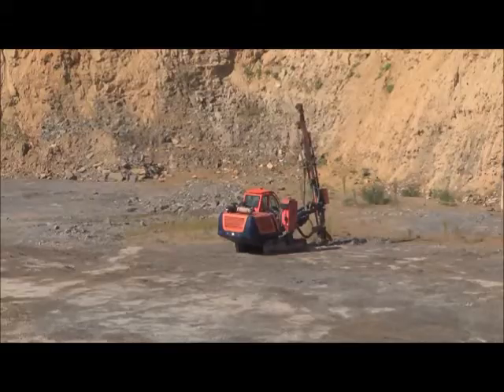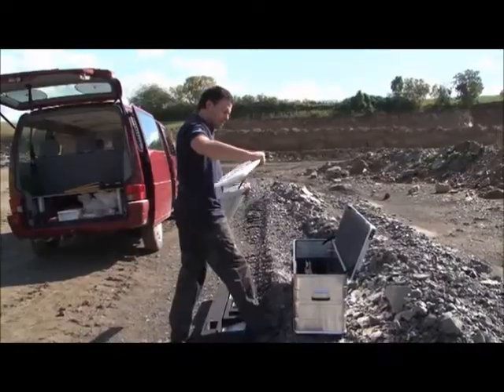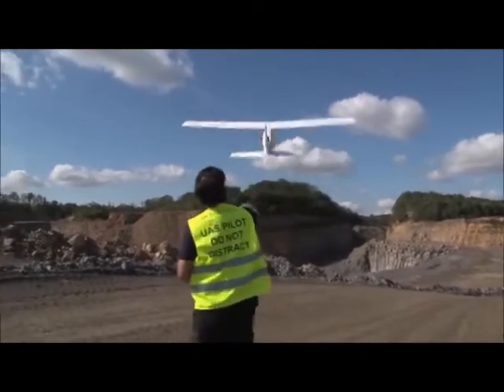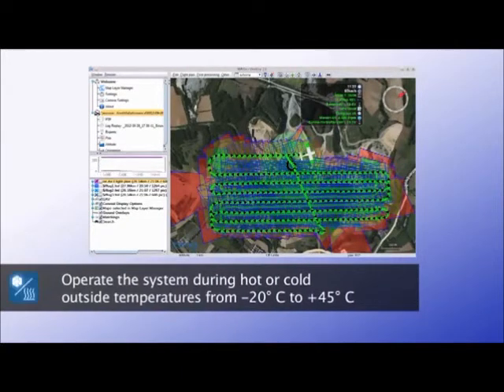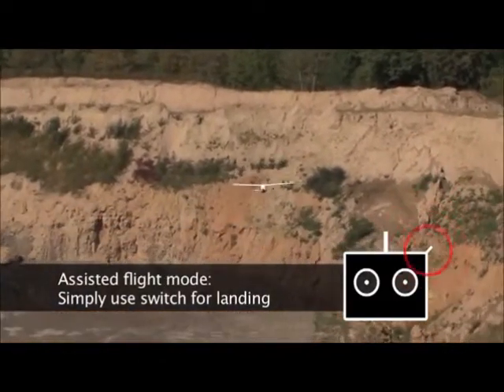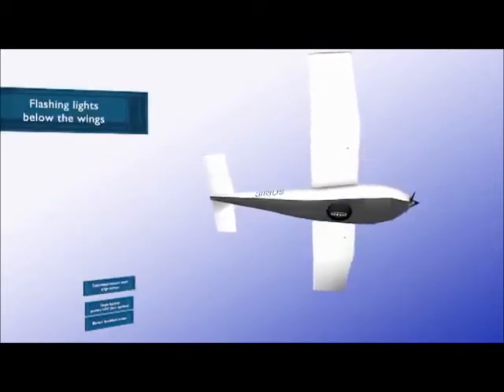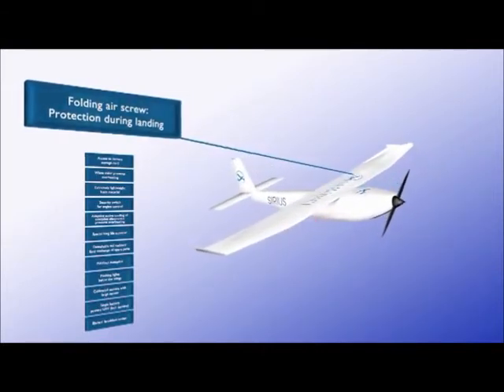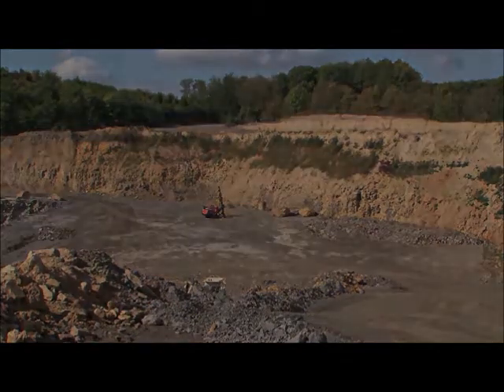SIRIUS PRO (UAS) - Drone TOPCON (GEINCOR SAC)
Sistema de Cartografia Aerea - (Sistema Aereo No Tripulado)
Diseñado por MAVinci con el respaldo de TOPCON
De venta en su unico distribuidor autorizado para Peru de TOPCON: GEINCOR
- Visitenos en Av. Paseo La Castellana N° 567 - Surco
- Llamenos al: 448-1889 / 448-1891